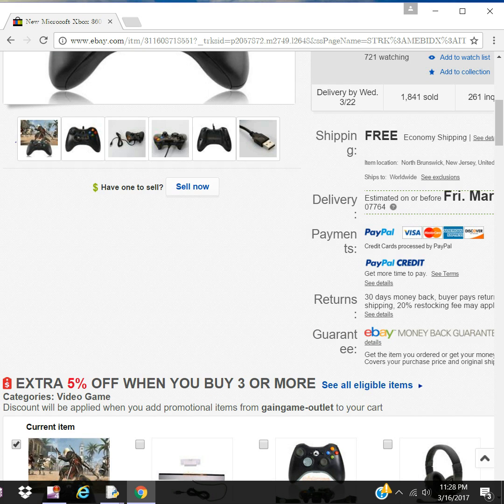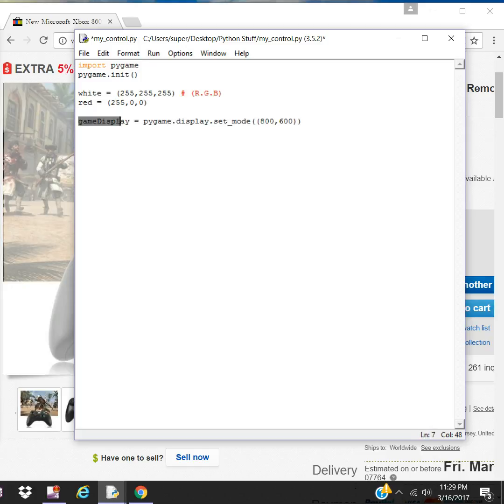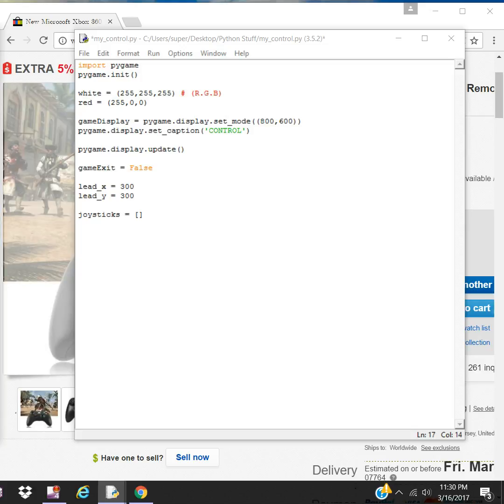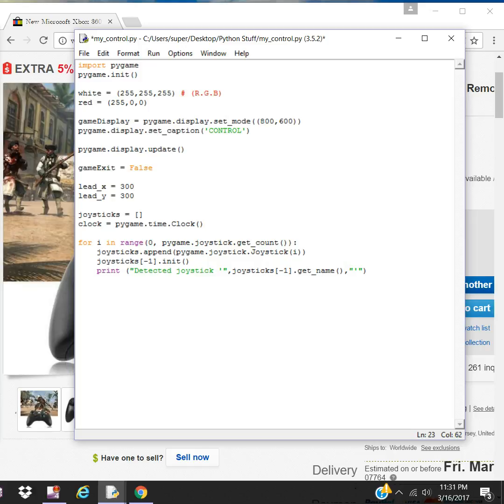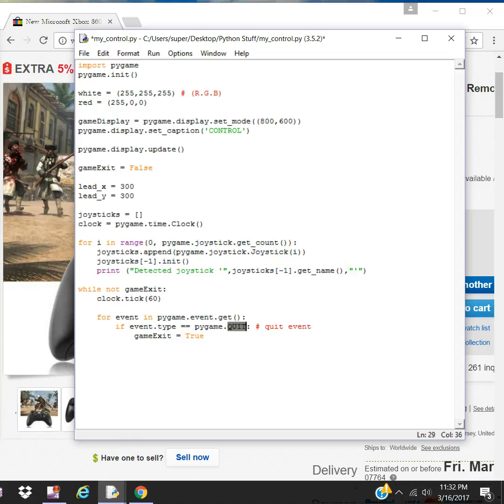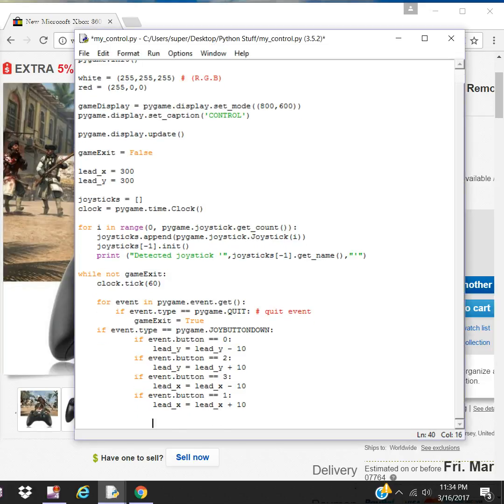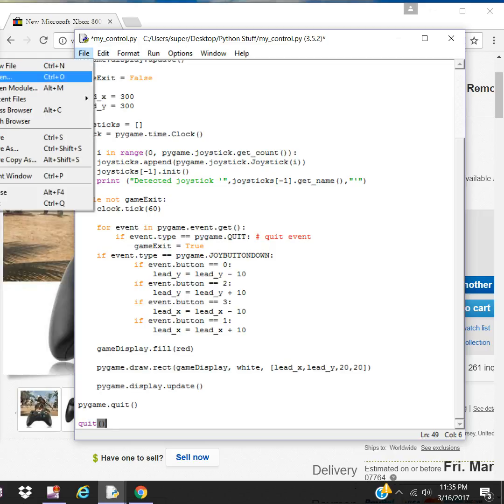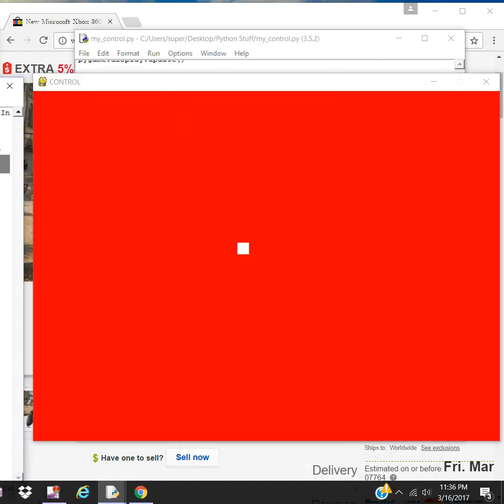PYTHON PYGAME- ADD A Xbox 360 CONTROLLER to your pygame- Real Easy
Don't forget to update the controller to the latest driver...Xbox 360 game controller for pygame